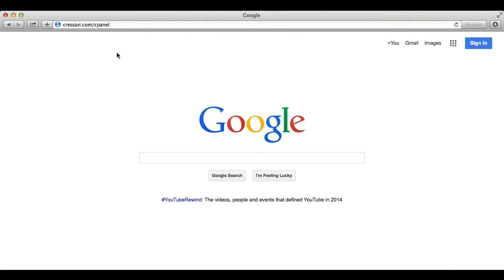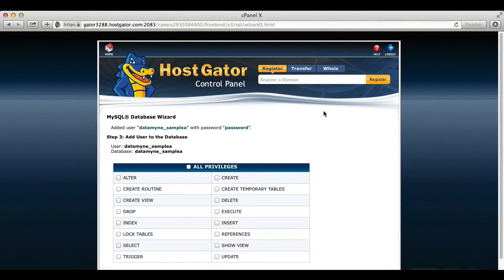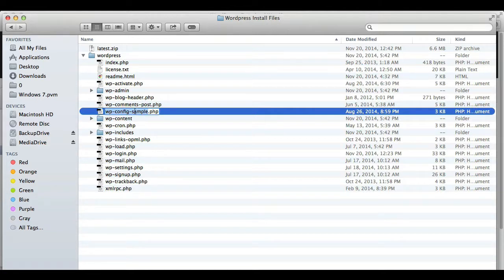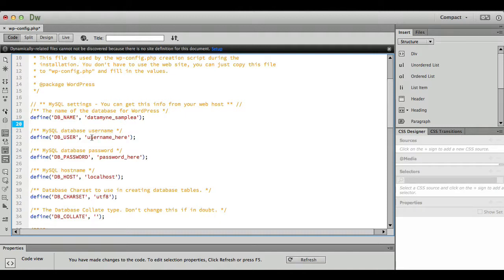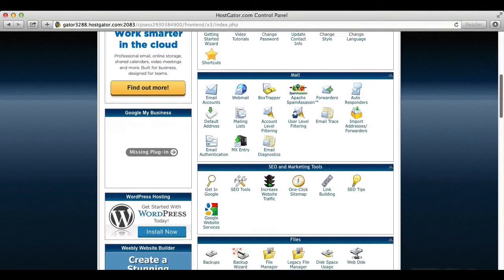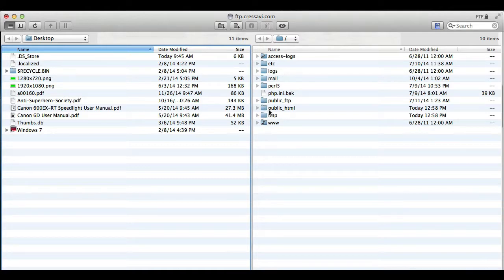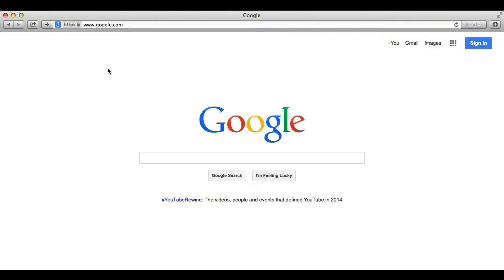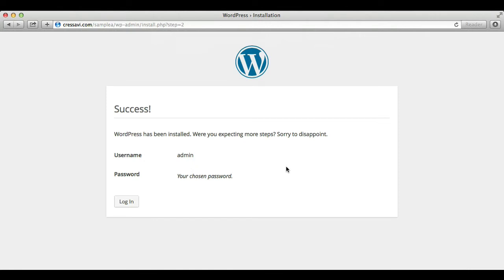WordPress Secrets: Lesson 3 - Manually Installing Wordpress